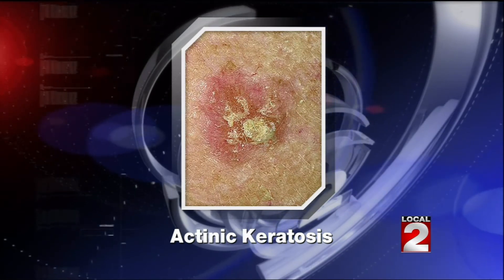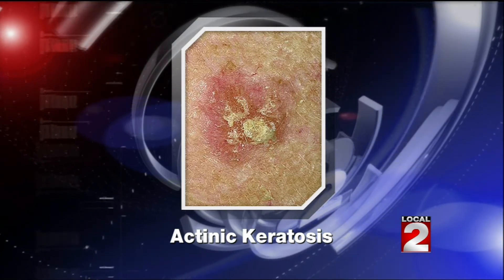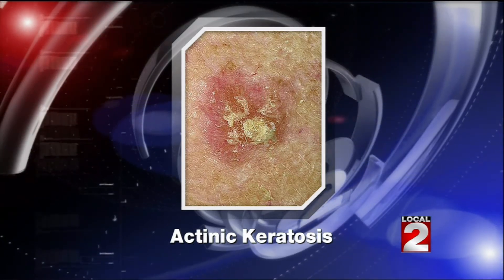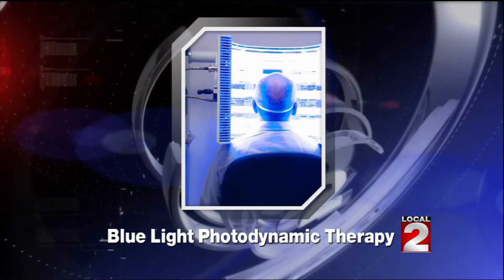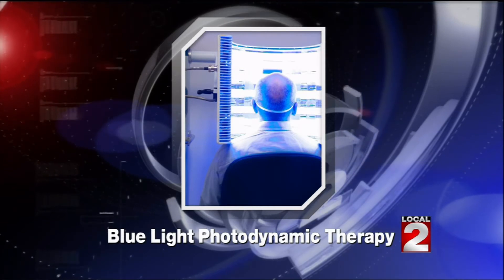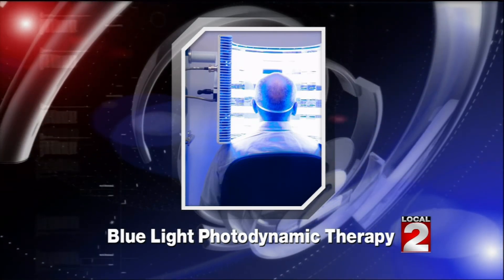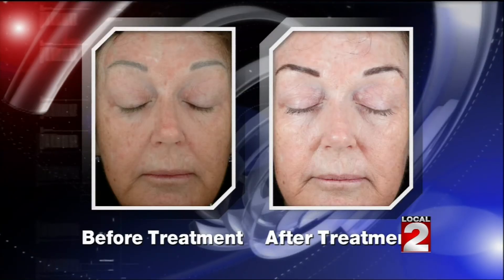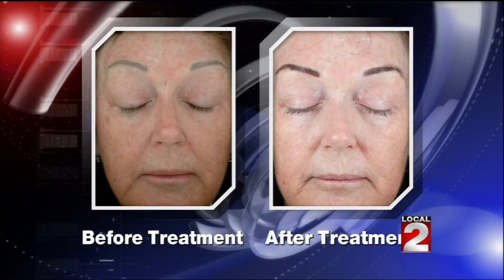Dr. Jochen Discusses Actinic Keratoses (pre-cancerous lesions) on CBS Local2 Interview 8-22-13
Board Certified Dermatologist Timothy M. Jochen, M.D. of Contour Dermatology & Cosmetic Surgery Center discusses treatment options for for actinic keratoses which are pre-cancerous skin lesions. An actinic keratosis (AK) is a thick patch of scaly or crusty skin that is usually the result of sun damage. Actinic keratoses need to be seen by a dermatologist because they can turn into Squamous Cell Carcinoma, metastisize and be fatal.  Untreated lesions have a 20% risk of developing Squamous Cell Carcinoma. Dr. Jochen notes that actinic keratoses are more common in fair skinned people. In this interview, he highlights blue light photodynamic therapy with Levulan as a treatment option.